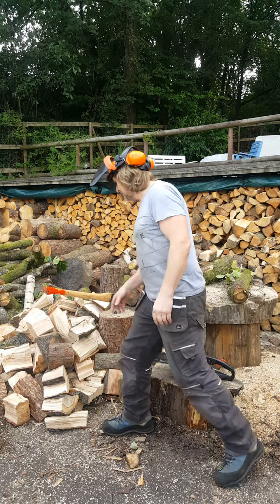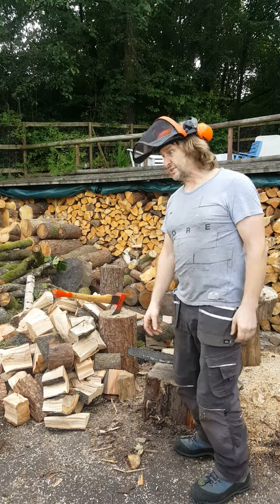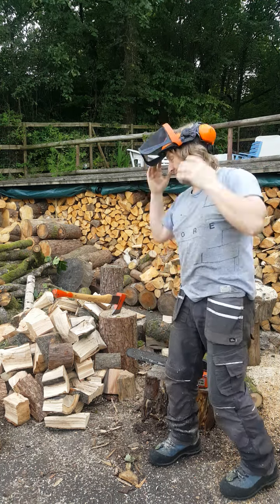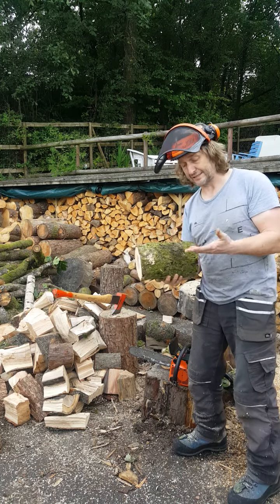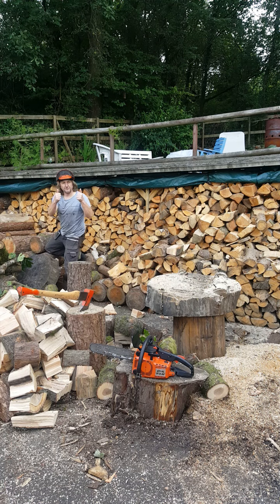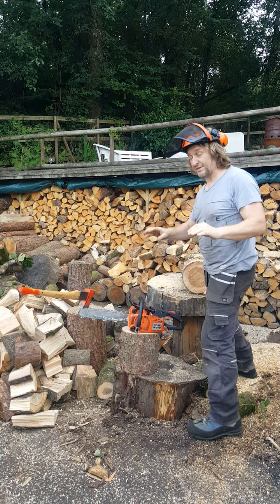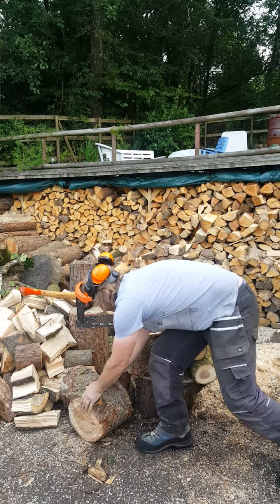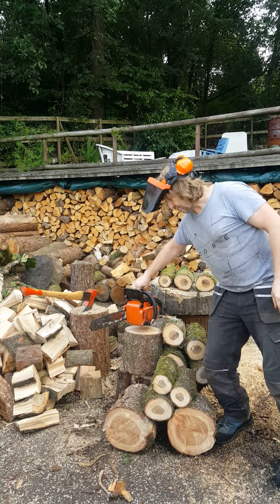Stihl 010AV Early Vintage Classic 37cc German Chainsaw. Starting and running and cutting.